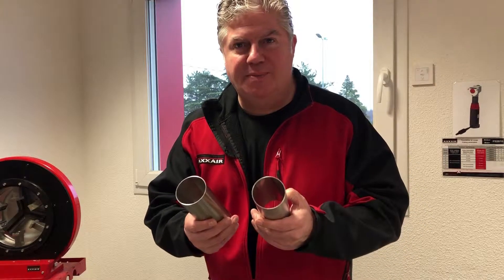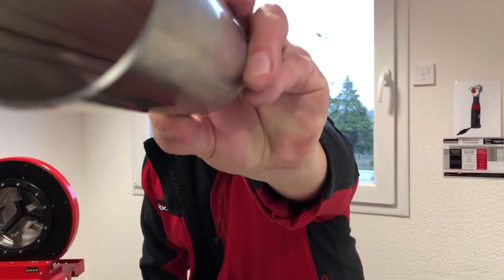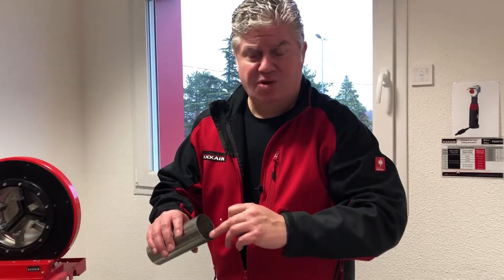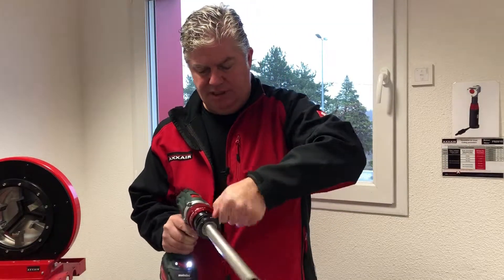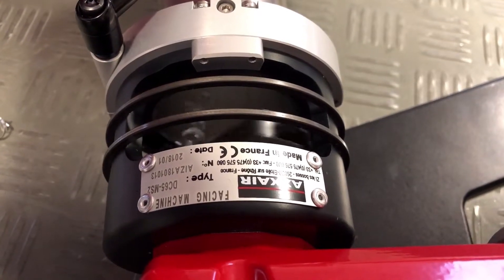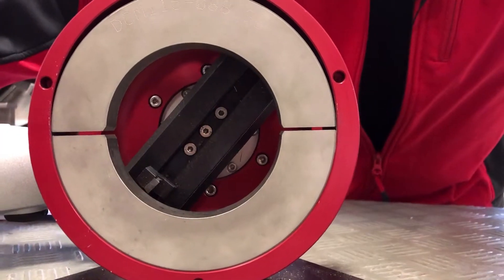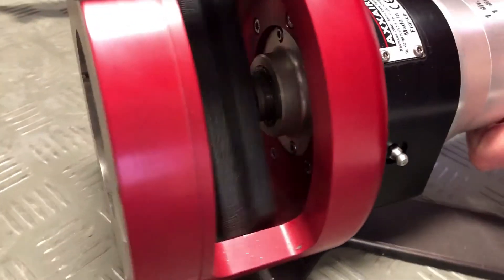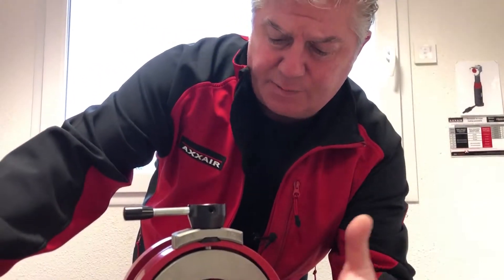Orbital tube squaring demonstration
In this video, Liam will show and explain you the difference between orbital cutting and orbital squaring. One of the tubes you will see was cut with an Axxair orbital cutting machine, and the other one, which was cut by the same machine, was then squared off.

Even thought both tubes are perfectly perpendicular, the difference of the surface is clearly visible.